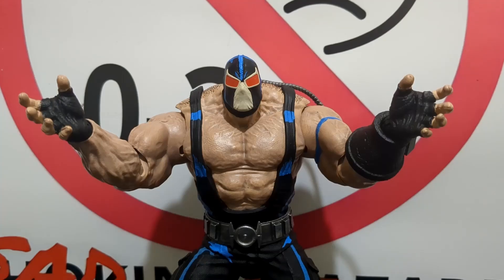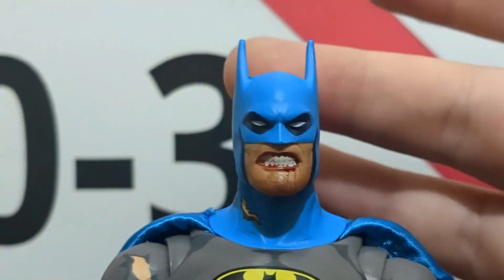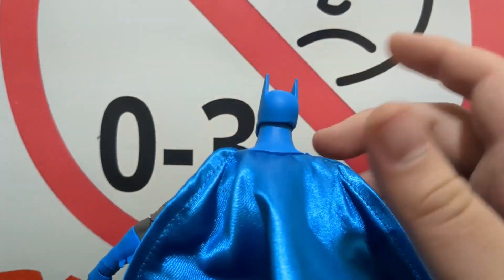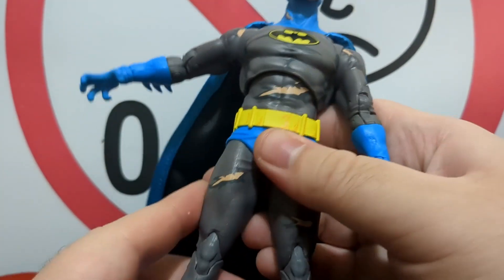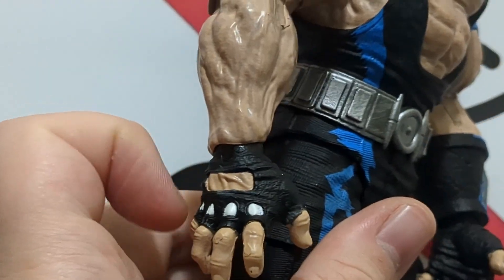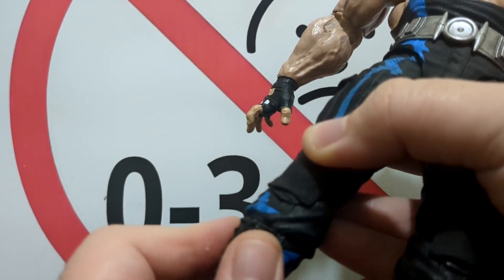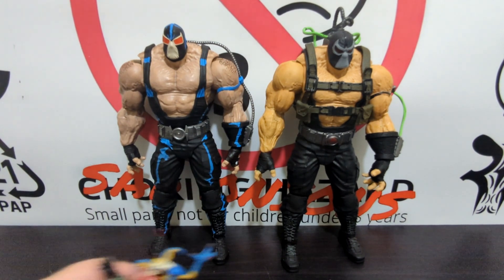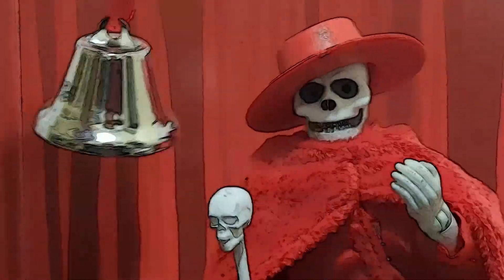McFarlane DC Multiverse KNIGHTFALL BATMAN and BANE Two Pack Review